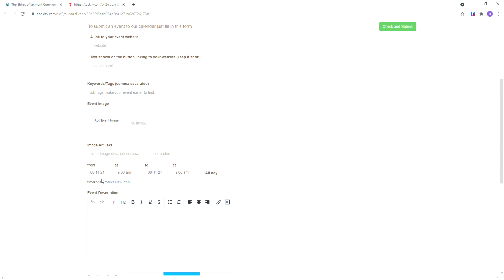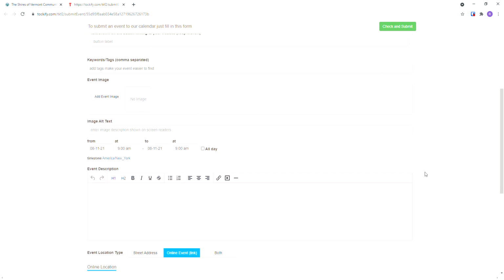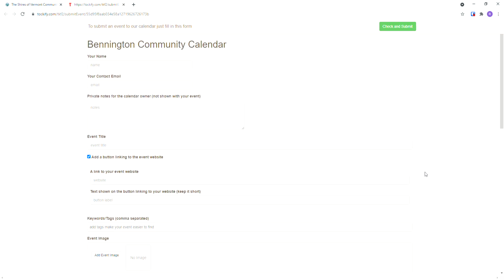SWVT Chamber Membership Tutorial: Posting On Our Calendar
Membership Manager Erika Floriani with the Southwestern Vermont Chamber of Commerce takes you through how to post an event on our Community Calendar (visited over 1,000 a month) so that you can get the added boost to your event!